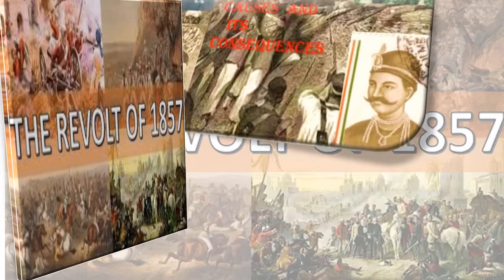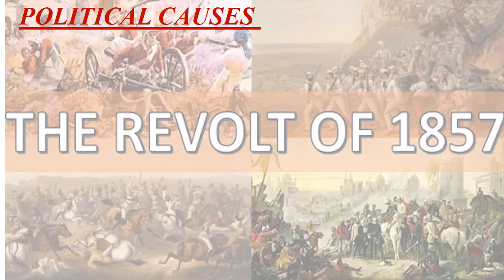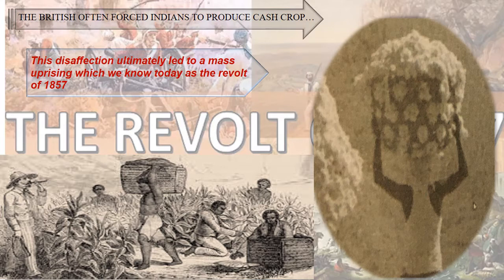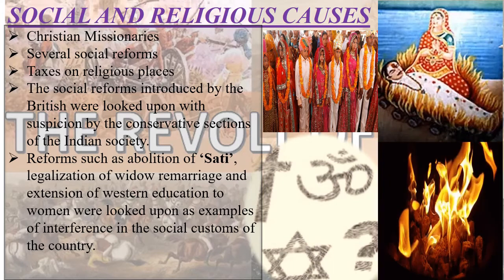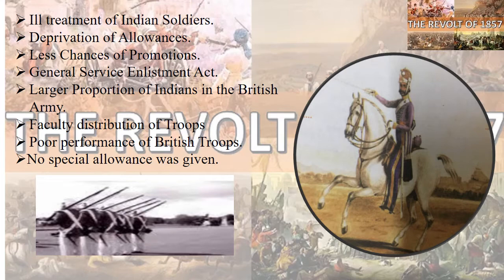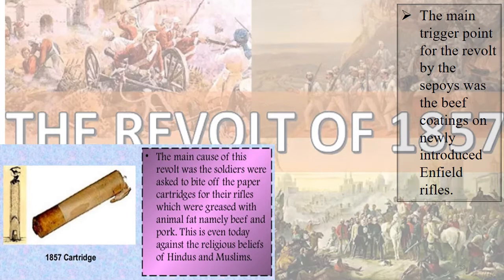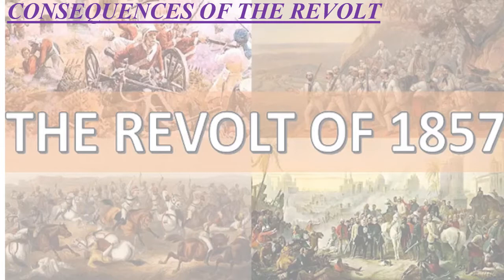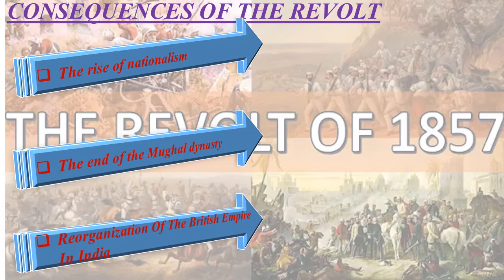The Great Uprising – The First War of Independence ICSE class 10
Hello everyone...
Welcome to Online Classes for ICSE/CBSE Syllabus! This class will help you to understand HISTORY and GEOGRAPHY lessons in a better way!!
This is the video of "The Great Uprising – The First War of Independence" In this video we will learn in brief about...
1. The revolt of 1857 is the most important event of modern Indian History. It shook the british government the revolt of 1857 is the faced of those exploitative policies which was passed by BEIC in the period if 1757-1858. Parts occupied Nothern and Central India mainly in noth the Gangetic places the rumor spread that the new cartridge made from the fat of pig and cow therefore in 10 may 1857 the revilt was start as a mutiny sepoy they released prisoner, slaughter the officers etc  but after proclaimed Bahadur Shah Zafar as a leader the revolt spread among the masses of India and it was the first revolt in which common masses involved for revolt.
2. IMPORTANT CAUSES
●Military causes
●Political causes
●Economical causes
●Social causes
●Religious causes

3.CAUSES OF FAILURE
●Not all India revolt
●Many sections of people did not participate.(Big zamindars,Money lenders, Indian ruler, Educated people)
●Soldiers were poorly equipped
●Exceptional leadership of British officers
●No effective leaders
The revolt of 1857 is still rememberes by the people of India as first war of independence The rebellion saw the end of BEIC ruled in Indiain 1858 British passed governmemt of India act the company was formally dissolves and the rulling power over India were transfer to British Crown.